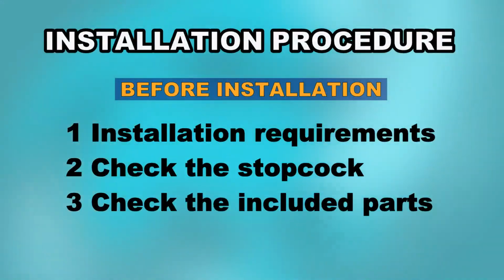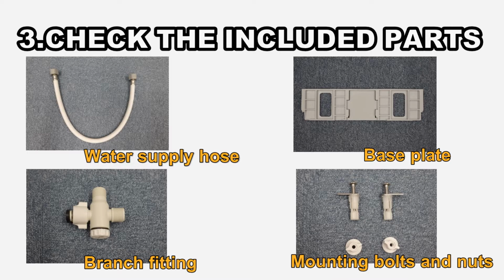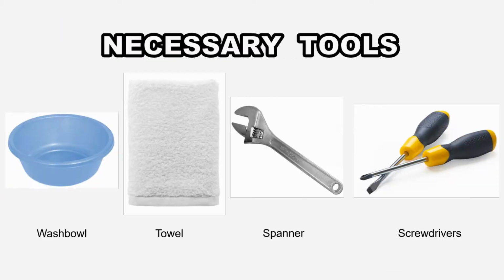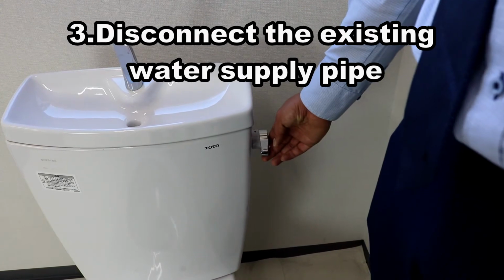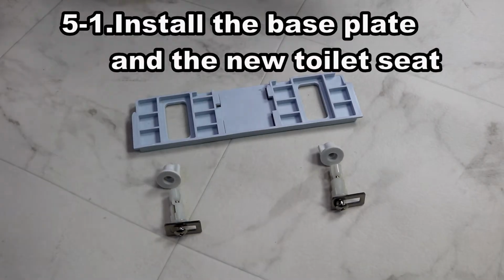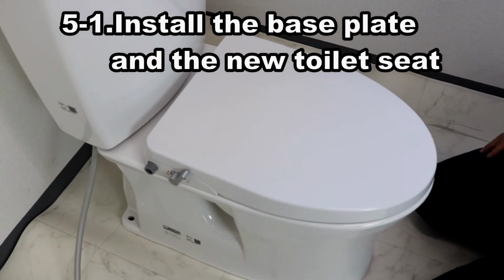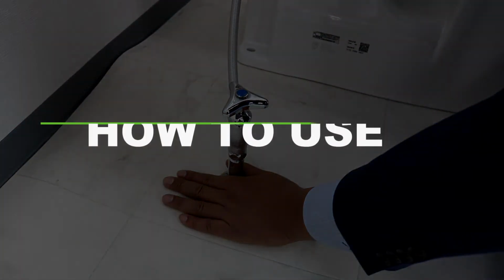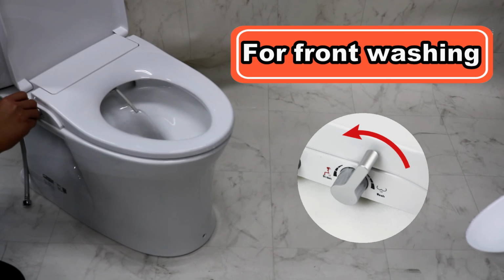How to install 【Kirei®】Non-electric water powered toilet seat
Have you ever given up on a bidet toilet seat (so called "Washlet") just because you don't have power outlet in your bathroom?
"Kirei " can solve the problem and make your dream come true!

★ Available for purchase in 175 countries worldwide! ★

Customers from Malaysia, Singapore, Thailand, Taiwan can also purchase from Shopee.

Powered by water pressure, Kirei can be used anywhere in the world not only in regions without electricity but even in disasters.
Furthermore, the compact package which can be carried onto the plane definitely makes it perfect as a souvenir for your family and friends!

Features
1. No batteries or electricity required
2. Only requires water supply system
3. Easy self installation (All hose and connection parts are included)
4. Usable even in disasters as long as you have water supply
5. Compact enough to be carried onboard

Functions
・separate dual nozzles for front/rear cleansing
・Manually adjustable spray pressure
・Bubble washing
・Easy clean filter
・Soft close rid

Brand:Kirei®
manufucture:SUGIHAN Corp.
model No:SG-002
Price: \17,000 (tax included)
comes with 1-year warranty
*Warranty is valid only in Japan.

If you would like to see the actual product, please feel free to visit our office!
NAKAHARA DENKI CO., LTD.